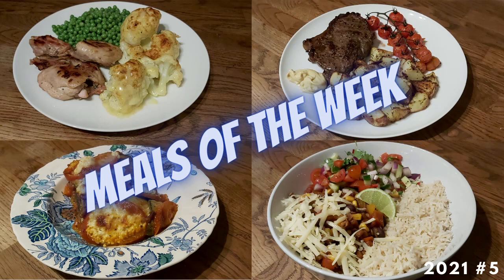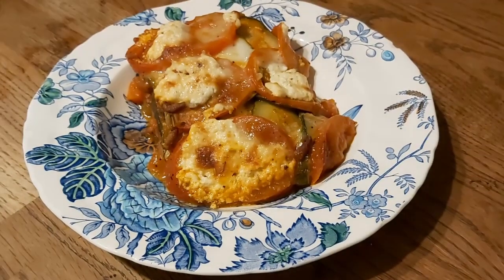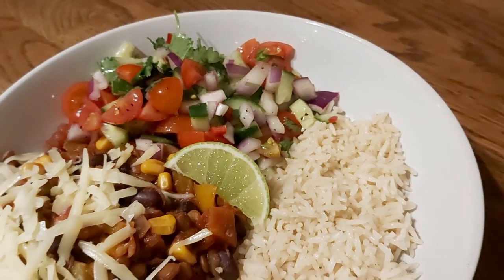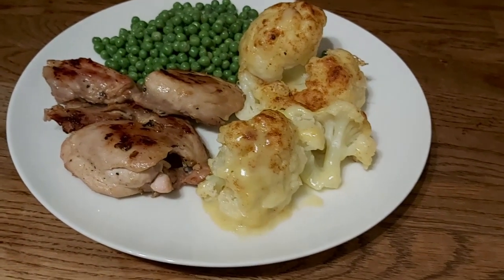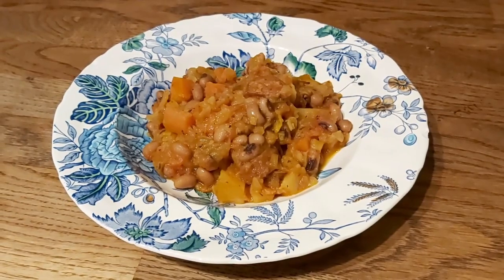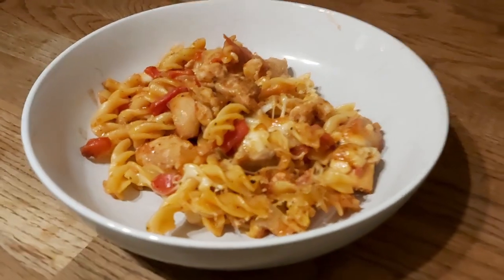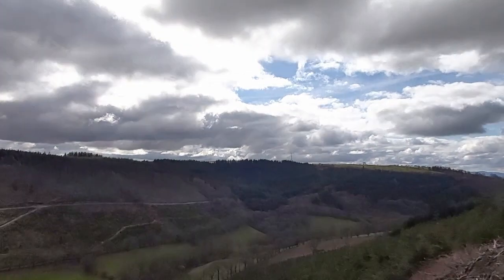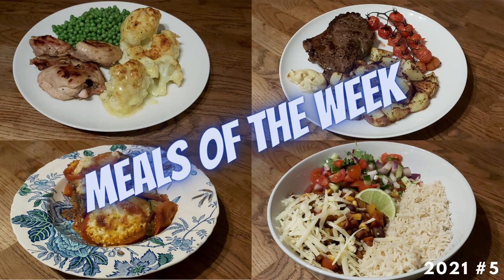MEALS OF THE WEEK | CALORIE COUNTED | GLUTEN FREE | MIDWALES VIEWS AND POND LIFE!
Hi All
Welcome to another video of our meals of the week, thanks so much for dropping by.  I hope you are all ok and keeping safe. 😀

I've linked below any recipe videos I've done for any of the meals.

Kate
x